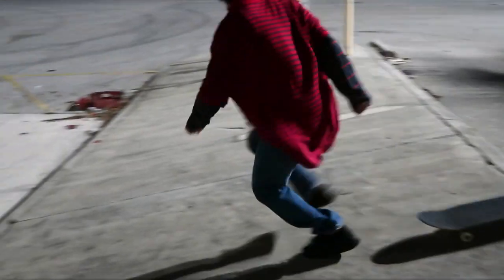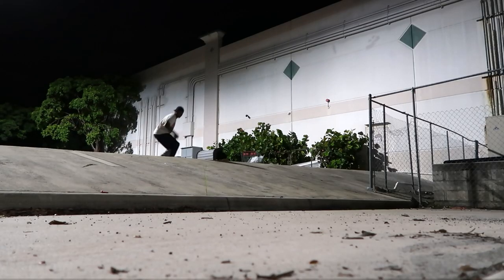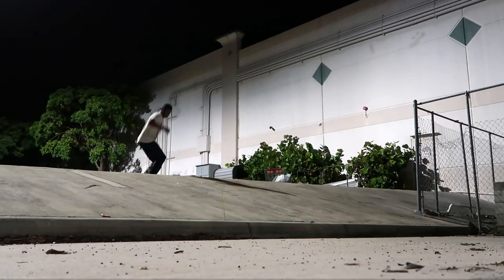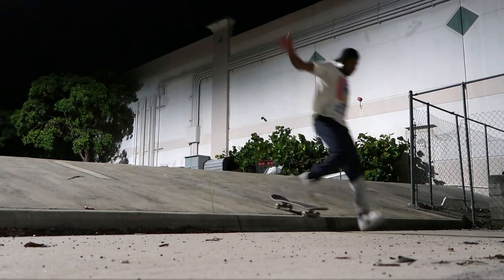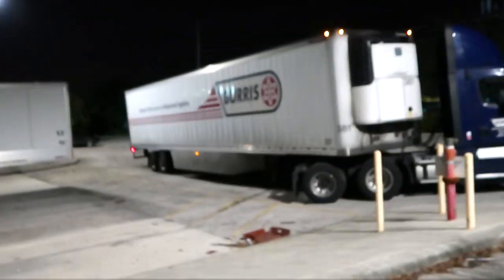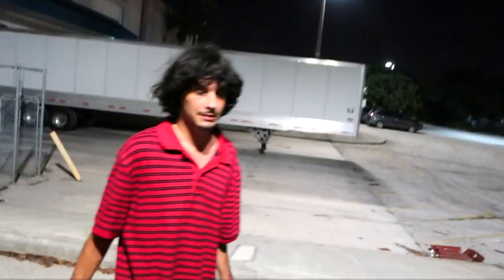WHY ARE MANUAL PADS HARD TO SKATE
I skated a steep manual pad that is notoriously know by SoFL local skate scene with my friend & then I got to skate 505 Teen Center & Hobbit Skatepark.

Camera/Editing
My Mic: Lavalier Microphone
Main Camera:G7X Mark II
Second Camera: Vladi’s iPhone 12 Pro Max
Editing Software: Adobe Premiere Pro

Griptape: Mob Grip
Trucks: Independent Hollows
Skate Tool: Everything in one (Good Buy)

Skate Shoes: Nike Janoski’s Size 10.5
Pants: I get Walmart jeans $10 can't go wrong fr fr

Accessories
Necklace (Extra Drip): Uzi Chain
Shoe Goo (Protect your shoes)